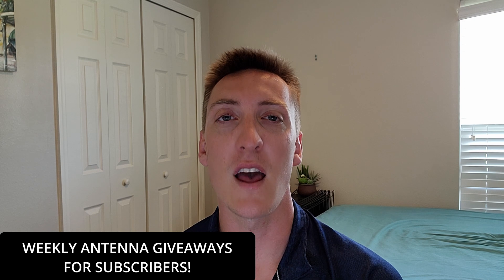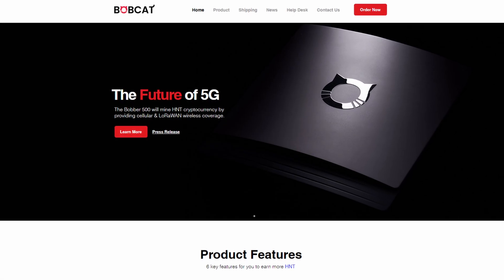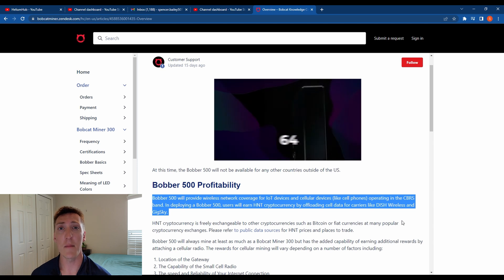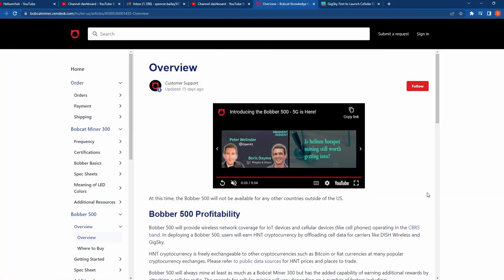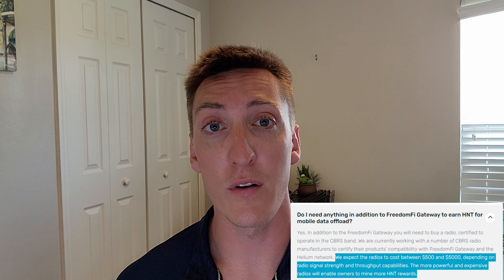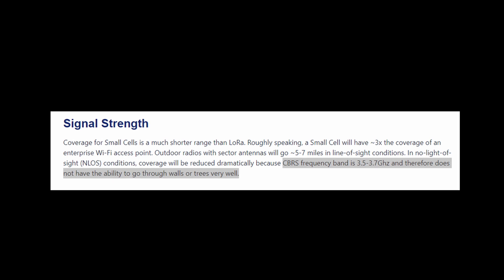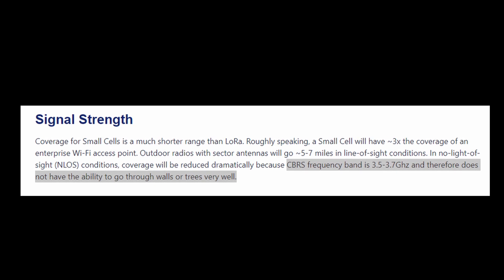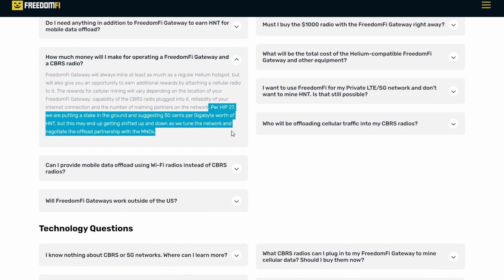Watch This BEFORE Buying a 5g Helium Miner!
In this video we discuss 5g helium mining. We talk about the profitability, what's needed to start 5g mining, the costs, and my thoughts on the 5g helium mining project.

As some of you may have heard, Bobcat released a new press release going over their new product the bobber500. This is a 5g helium miner that connects to the helium network and earns you HNT, the native Helium token. There are many barriers to entry for 5g mining as I go over in this video, so make sure to watch all the way through.

Also make sure to stop by every week for the weekly antenna giveaway!

Schedule Helium Consultation (EARN MORE REWARDS!)
Nowakit.com

Keywords helium mining helium mining explained helium mining setup